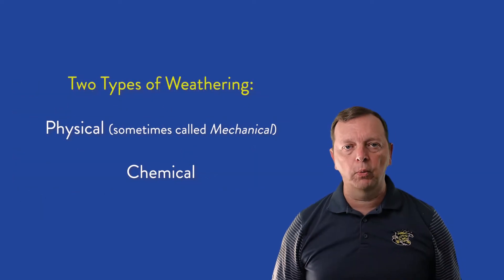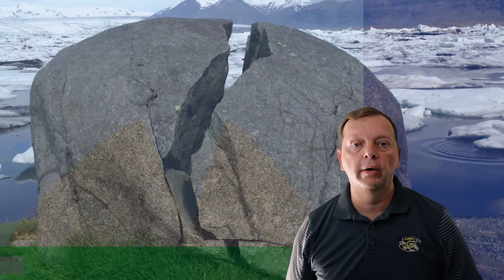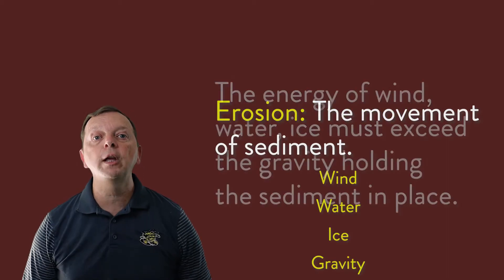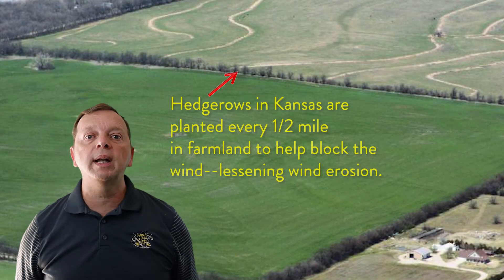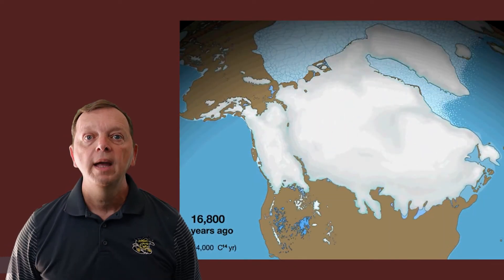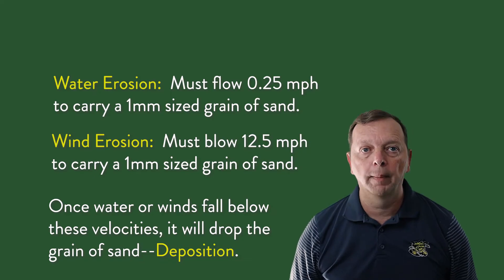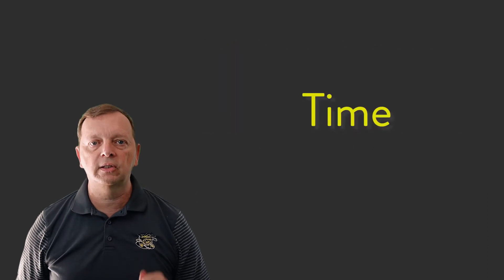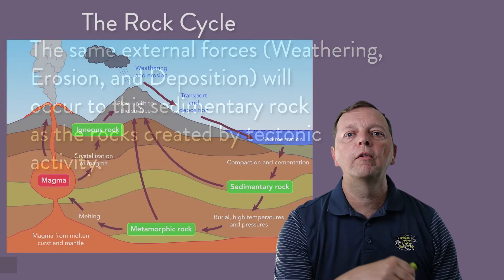Shaping the World through Rain, Wind, and Ice: External Factors that Make Our World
This video lesson looks at external factors that shape the Earth's landforms:  weathering, erosion, and deposition.  This examination of physical geography and geology aspects of the world includes looking at the differences between chemical and physical (or mechanical) weathering, how rain, wind, ice (glaciers), and even gravity moves sediment, and then how deposition of sediment creates landforms such as river deltas as well as produces fertile areas such as the North European Plain through the deposition of loess.

In addition, a review of what soil is and how it is created is included as well as how these processes create sedimentary rock.

This lesson is designed to not only inform all audiences, but also to focus on the Texas Education Knowledge Standards for the World Geography studies course.